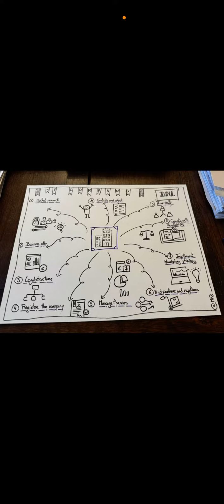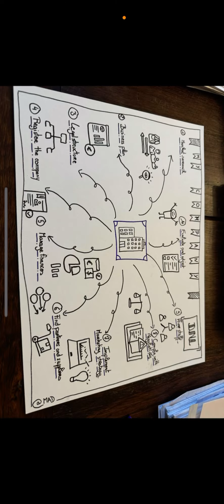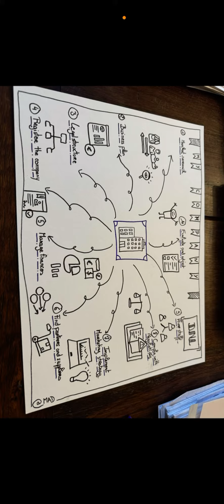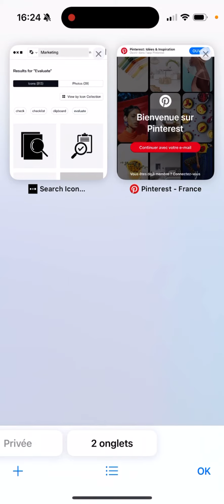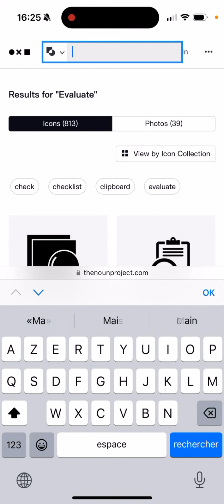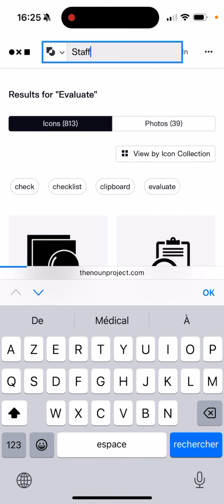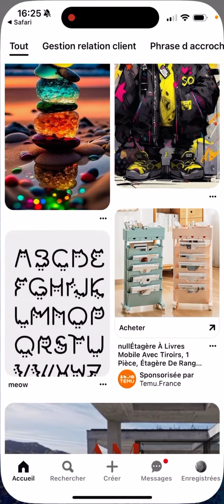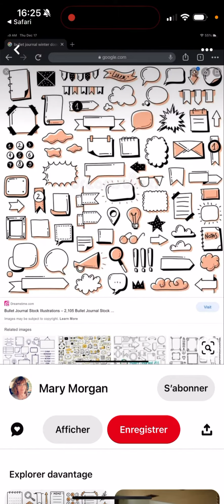Mission DNL seconde